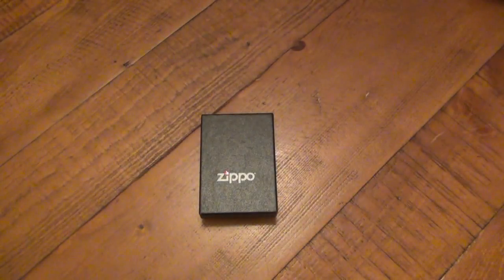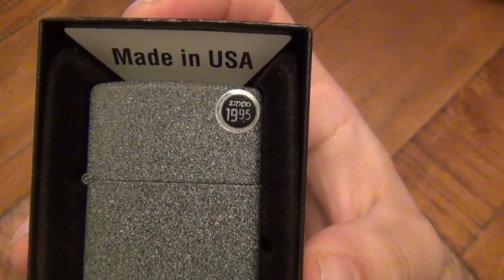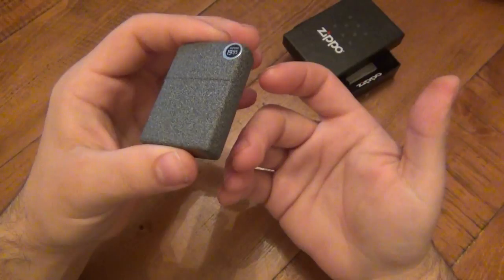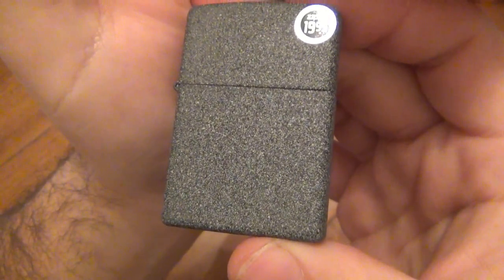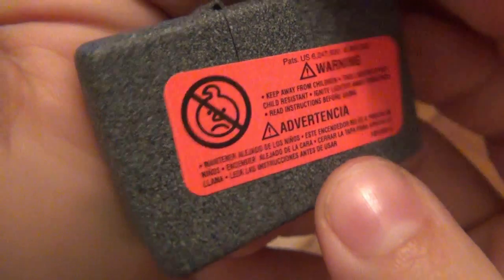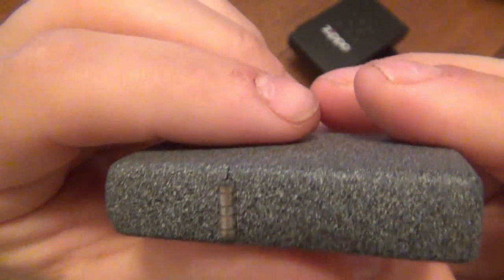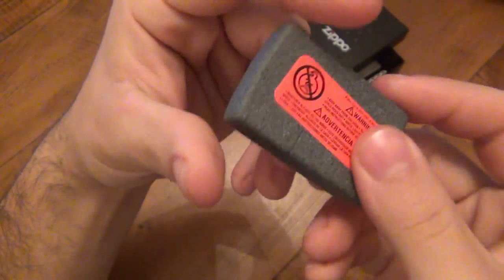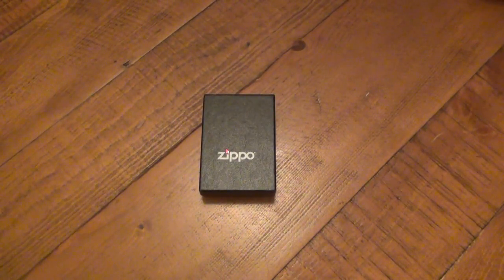Zippo Models : Iron Stone